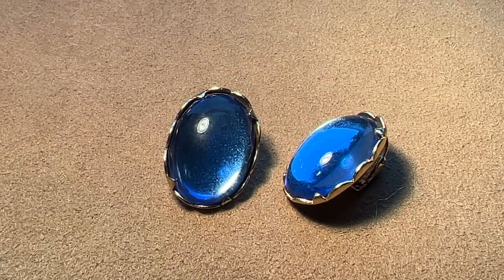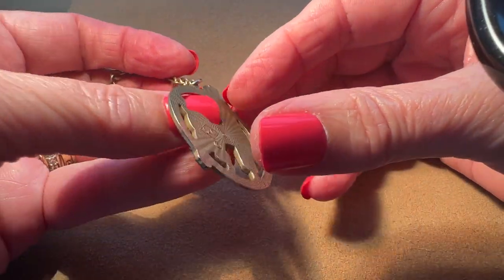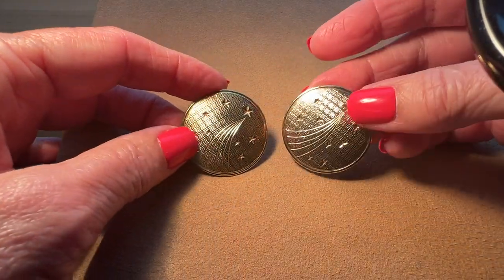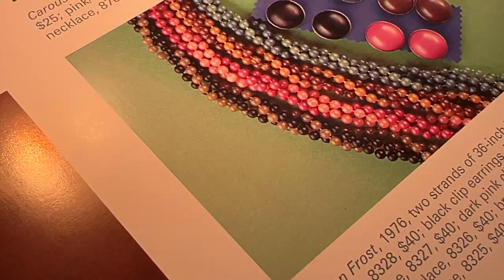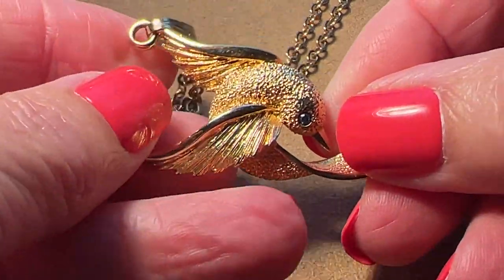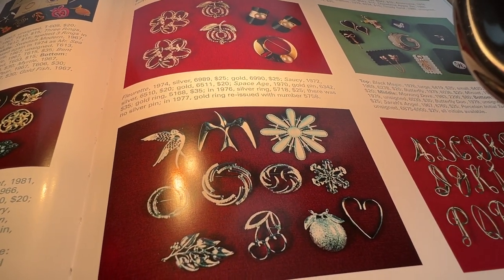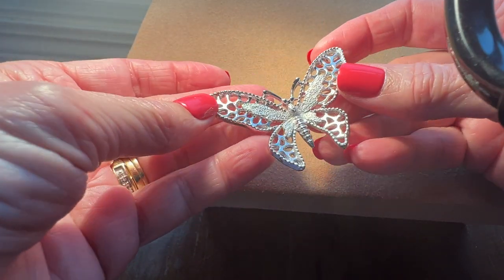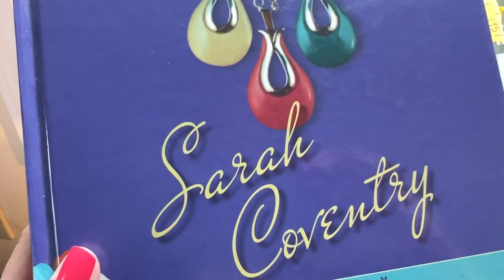Sarah Coventry Collection | Book Piece Names Dates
A continuation of my Sarah Coventry Collection.  Showing Sandra Sturdivant and Shirley Crabtree's Book,  Identifying Sarah Coventry Jewelry 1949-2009.